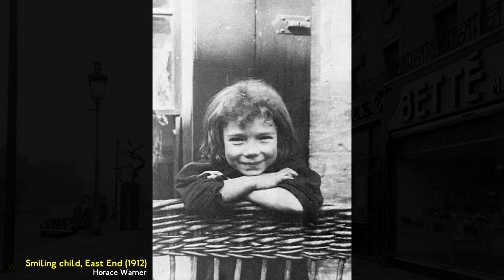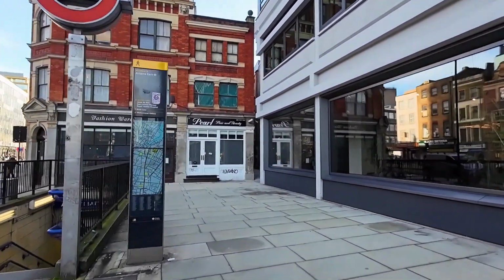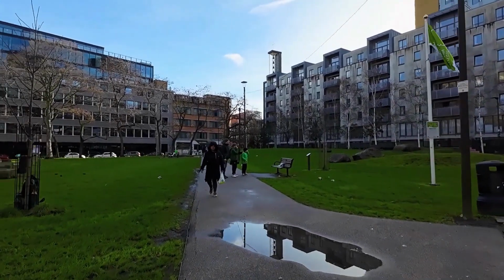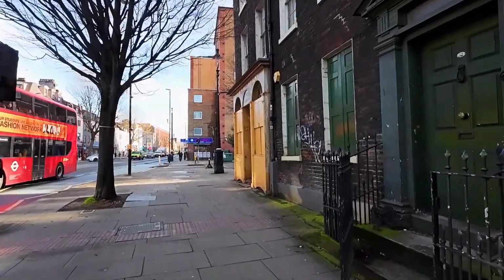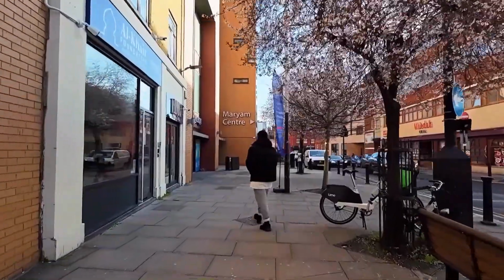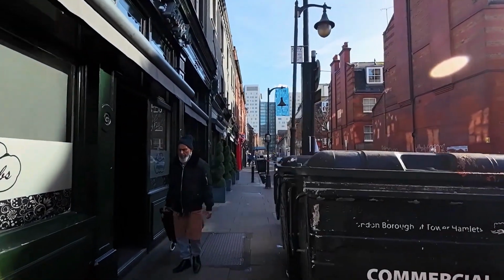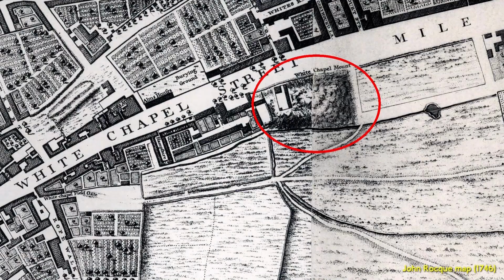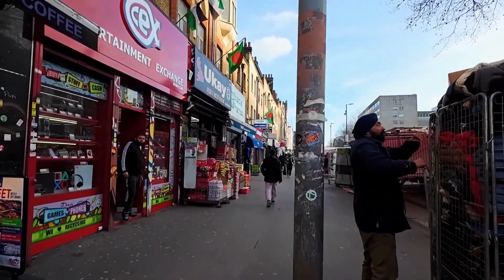Aldgate East to Whitechapel: Through the heart of London's East End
Exploring the East End on a walk between the London Underground's Aldgate East and Whitechapel stations (District, Hammersmith & City lines).

This is number 77 of the walks I'm doing between the stations of the London Underground.

IMAGE: Wheler Street. From the mysterious walk of CA Mathew on an April day in 1912 (Bishopsgate Institute)

0:00 Intro
0:55 Aldgate East station
3:30 About the project/Whitechapel High Street
5:10 Altab Ali Park
6:47 Whitechapel Road
8:00 Whitechapel Bell Foundry
8:25 St Mary's station
9:48 Fieldgate Street
11:24 Rowton House (Tower House)
12:48 Fieldgate Mansions
14:33 New Road
15:13 Mount Terrace
16:35 Turner Street
17:00 Whitechapel Road
17:41 Whitechapel Market
19:43 Whitechapel station

Filmed on 23 February 2024